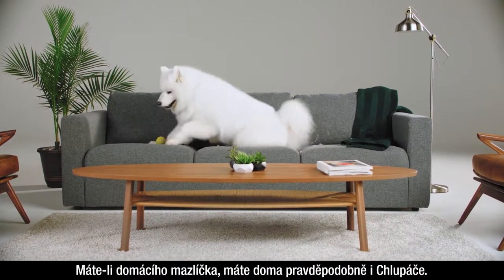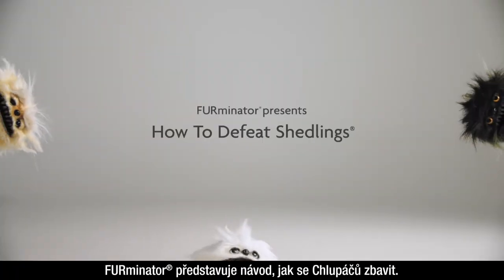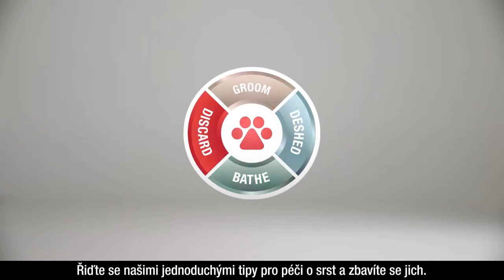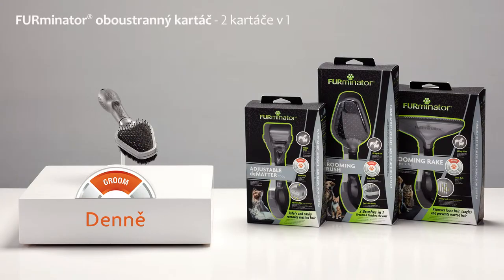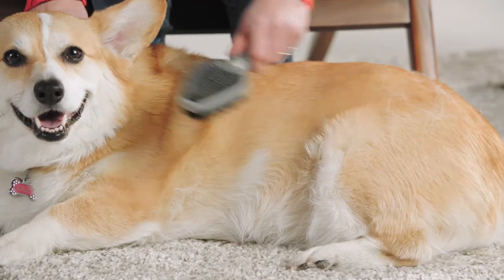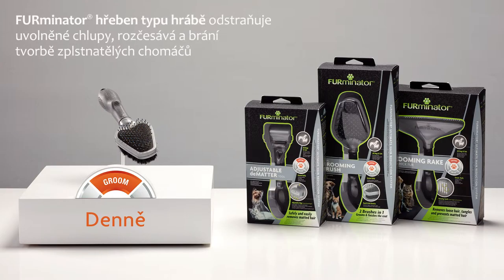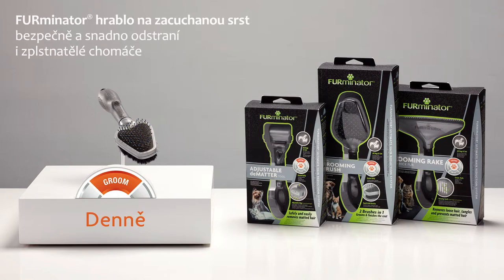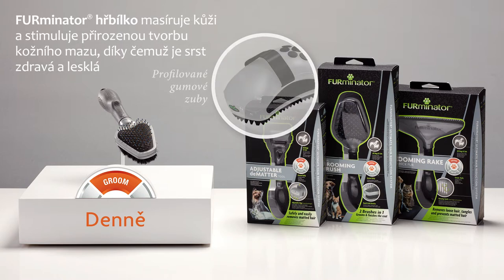FURminator® Péče o srst | CZ